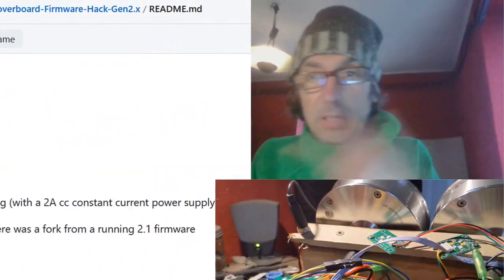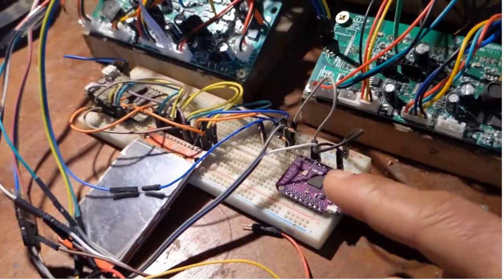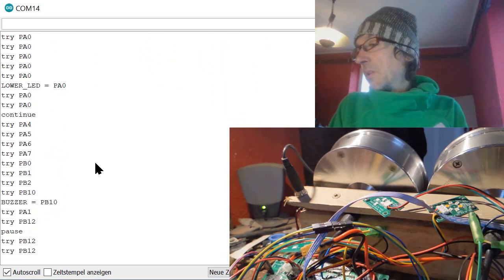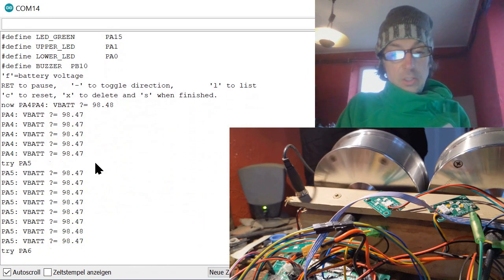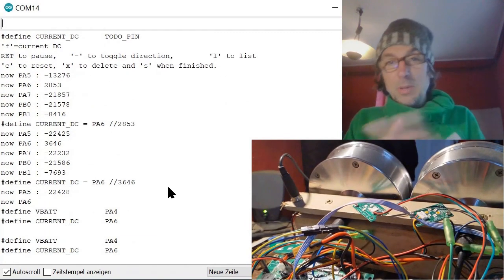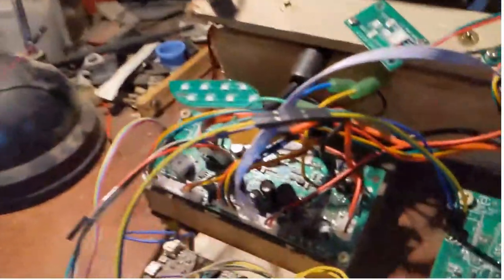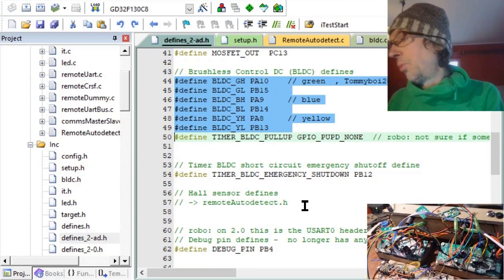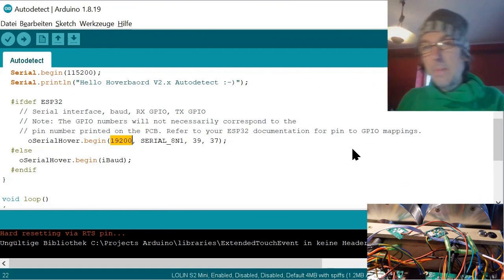!!! Hoverboard Gen2.x *AutoDetect* firmware :-) !!!